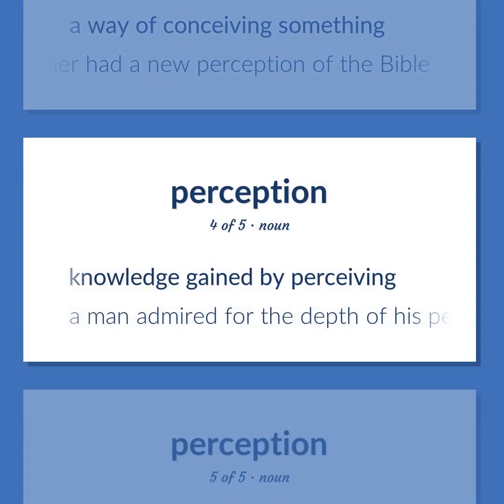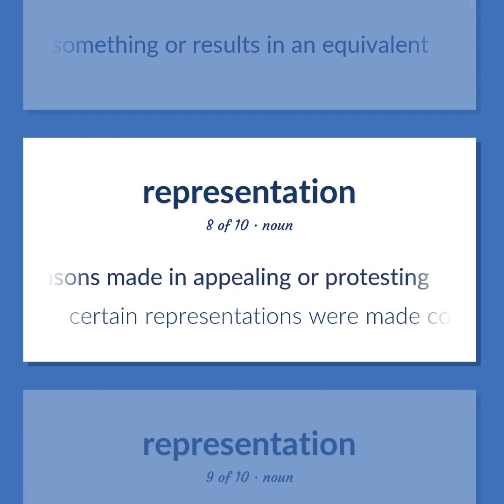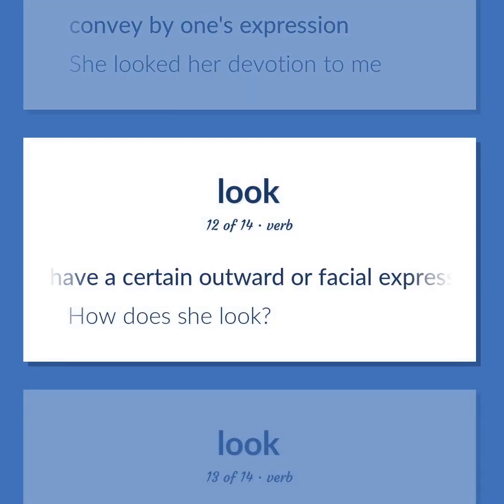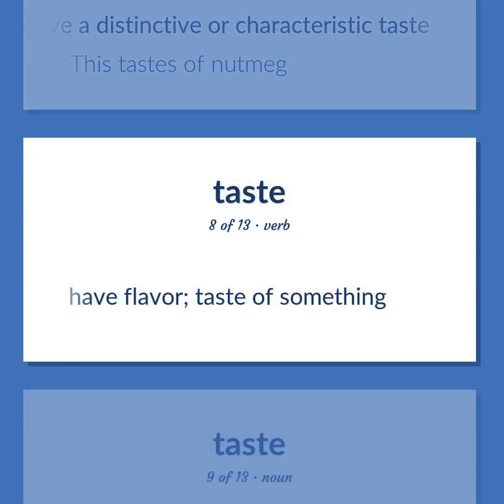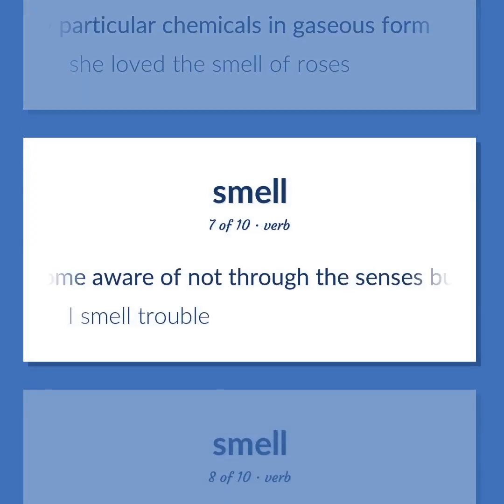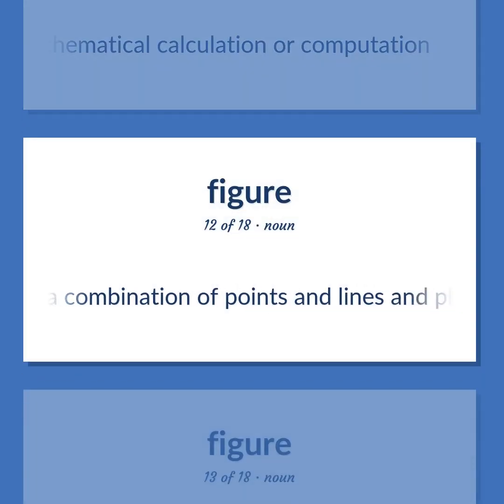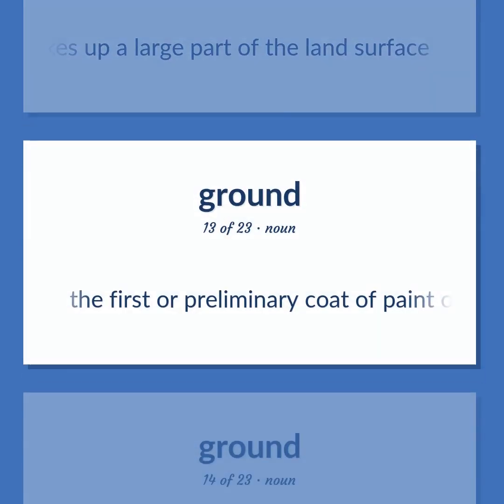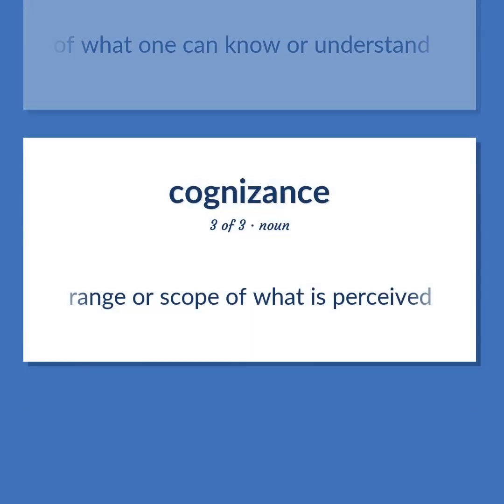Perception - 138 English Vocabulary Flashcards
PERCEPTION meaning. Following our free educational materials, you learn English in a great way with ease and efficiency.